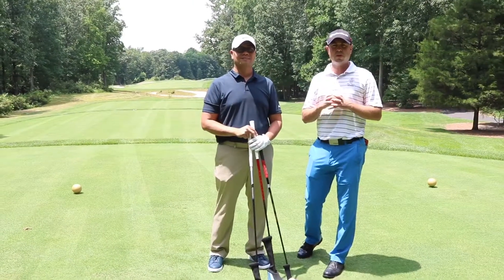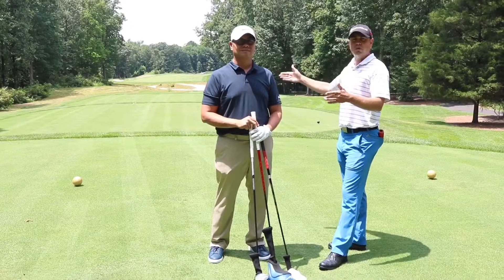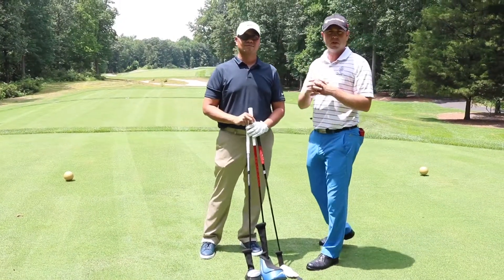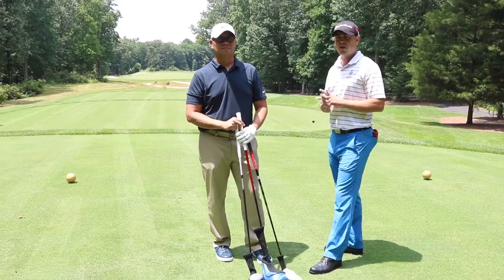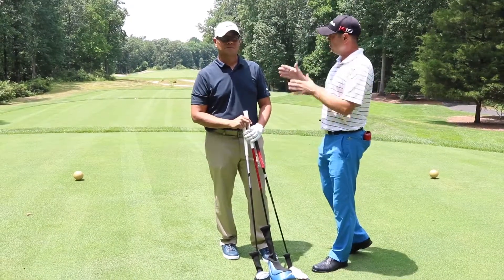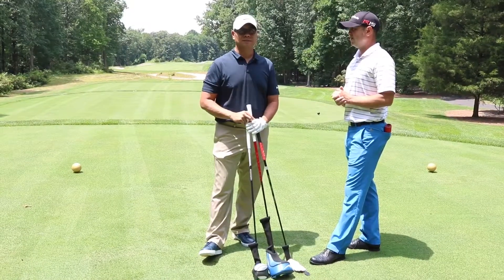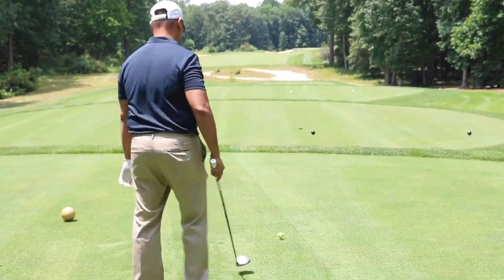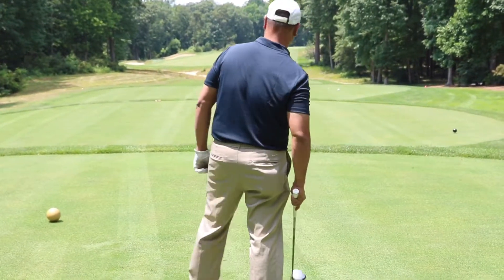Golf Tip Tuesday - Course Management Club Choice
Trump National Golf Club Philadelphia